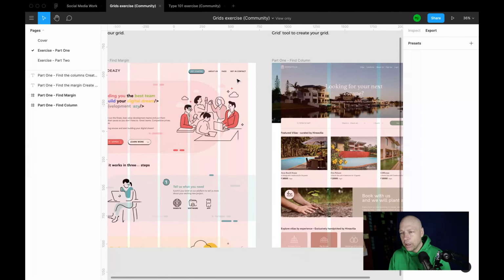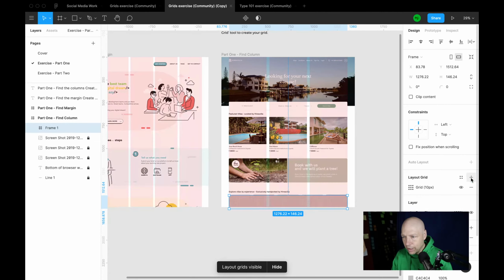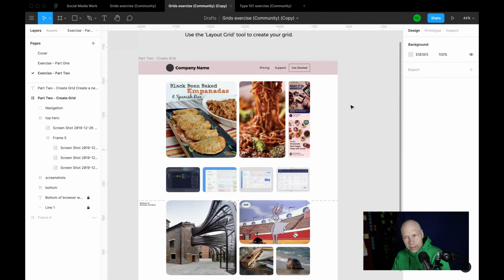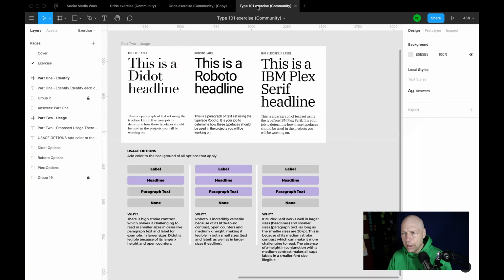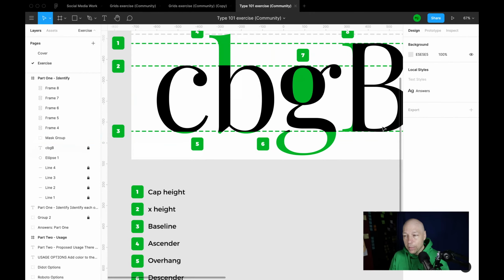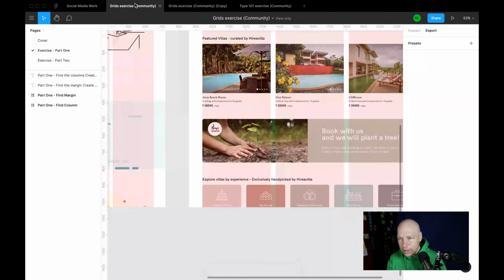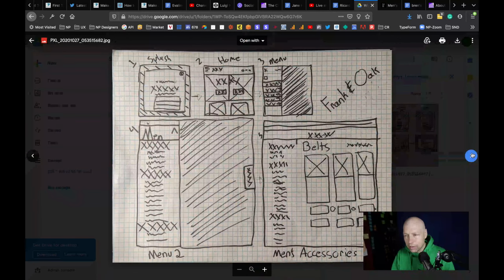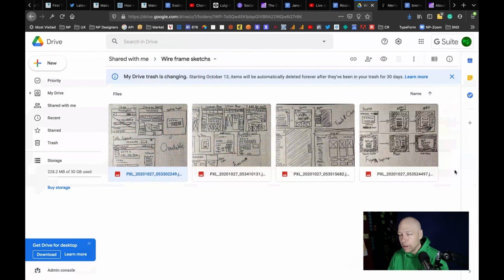New Pragmatic Live Stream